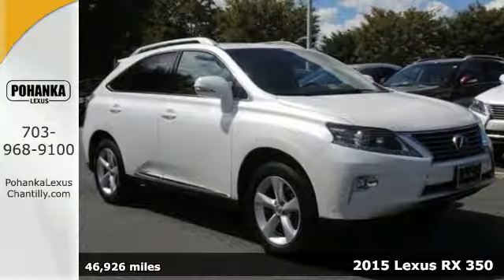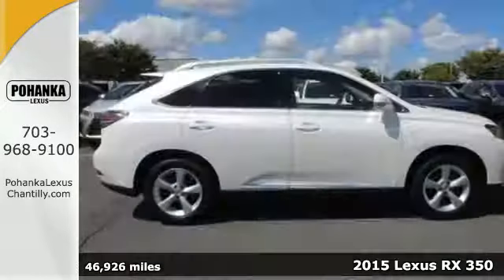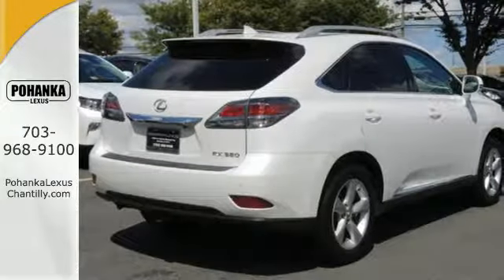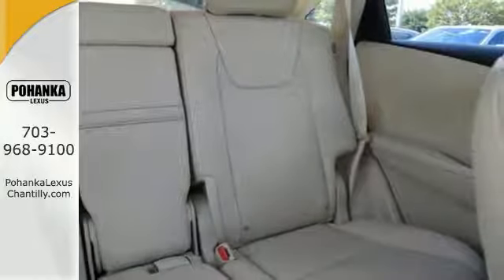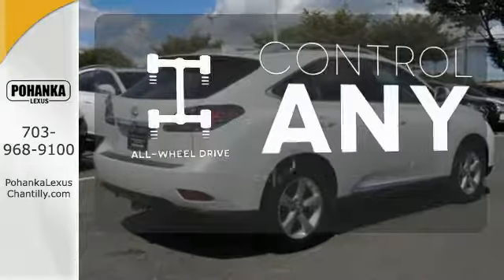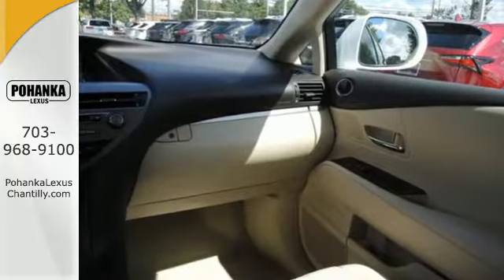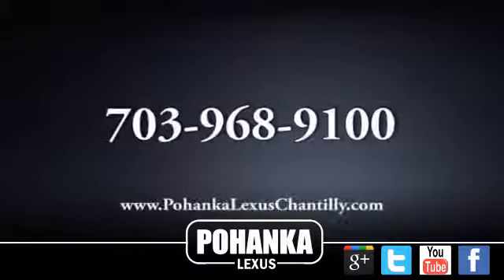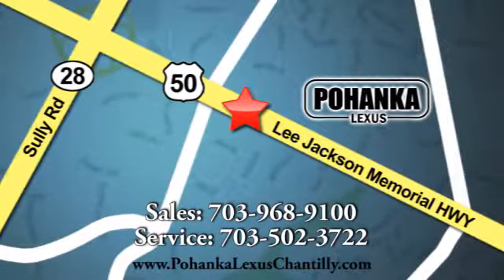Used 2015 Lexus RX 350 Chantilly Dale City VA DC, MD RXH218466A - SOLD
Year: 2015
Make: Lexus
Model: RX 350
Trim: AWD 4dr
Engine: L Cyl.
Color: WHITE
Interior: PARCH
Mileage: 46926
Stock #: RXH218466A
VIN: 2T2BK1BA6FC322456
***COME SEE WHY THE RX IS THE NUMBER ONE SELLING LUXURY SUV IN AMERICA*** L/CERTIFIED!!! CLEAN CARFAX!!! COMFORT AND PREMIUM PACKAGES!!! NAVIGATION!!! INTUITIVE PARK ASSIST!!! HEATED AND VENTILATED SEATS!!! BACKUP CAMERA!!! BLIND SPOT MONITOR!!! This Vehicle is L/Certified with Warranty Coverage up to 6 years from the Date of first use and Unlimited Miles!! You will also receive Complimentary Scheduled maintenance for the next 2 years or 20,000 miles!! With 24/7 roadside assistance and trip interruption services. Peace of mind that extends beyond the vehicle’s original warranty. That’s not all!! It has been through a Rigorous 161 point SAFETY and QUALITY inspection! Our Service department is open from 5:30am to 11:00pm 365 days a year!!! NO APPOINTMENT NECESSARY!!! With FREE Wi-Fi internet Cafe, Children’s Play Area, Snacks, massage chairs and Sports Lounge. Be a part of the Pohanka Lexus family.

Address:
13909 Lee Jackson Memorial Hwy